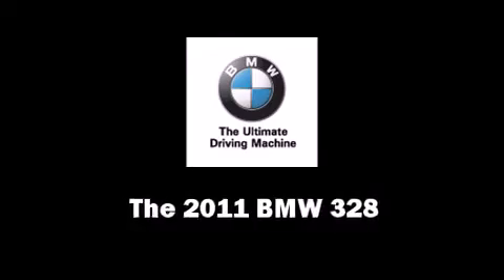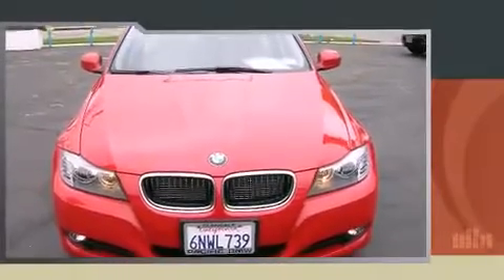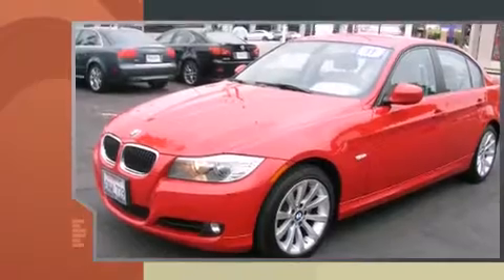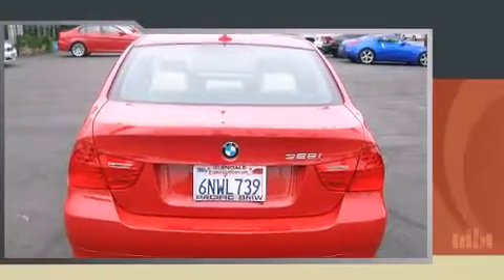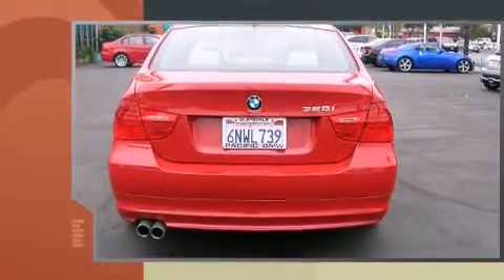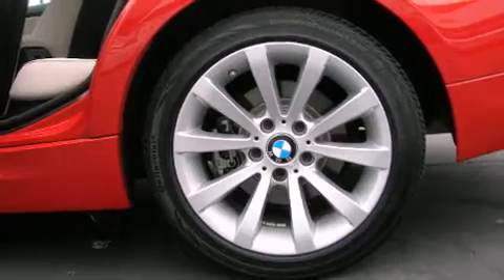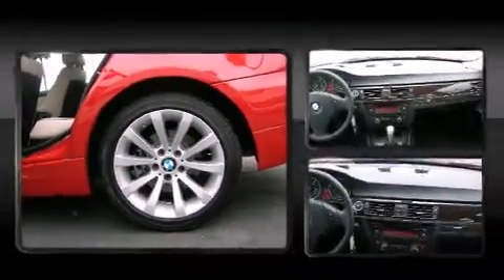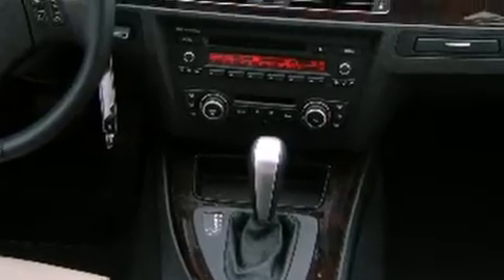2011 BMW 328i Sedan E90 in Glendale, CA 91204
Pacific BMW
800 S. Brand Blvd.

Come test drive this 2011 BMW 328. With fewer than 5,000 miles on the odometer, this 4 door sedan prioritizes comfort, safety and convenience. It features an automatic transmission, rear-wheel drive, and a 3 liter 6 cylinder engine. Top features include remote keyless entry, front and rear reading lights, 1-touch window functionality, a leather steering wheel, a trip computer, front bucket seats, power door mirrors and heated door mirrors, and air conditioning. BMW also prioritized safety and security with features such as: dual front impact airbags with occupant sensing airbag, head curtain airbags, traction control, brake assist, anti-whiplash front head restraints, ignition disabling, and 4 wheel disc brakes with ABS. You'll never lose visibility with rain sensing wipers, which activate automatically when the drops start to fall. A Carfax history report provides you peace of mind by detailing information related to past owners and service records. We pride ourselves in the quality that we offer on all of our vehicles. Stop by our dealership or give us a call for more information.